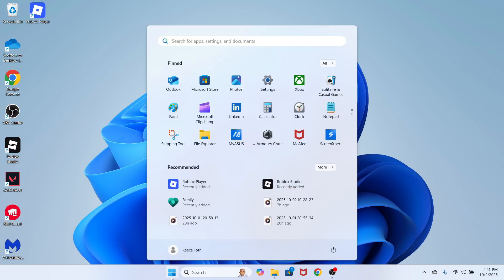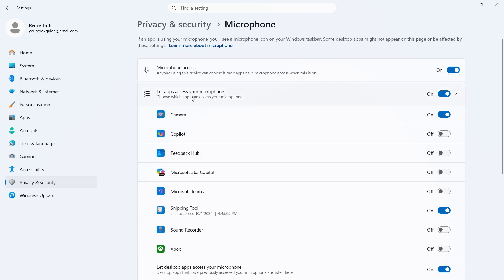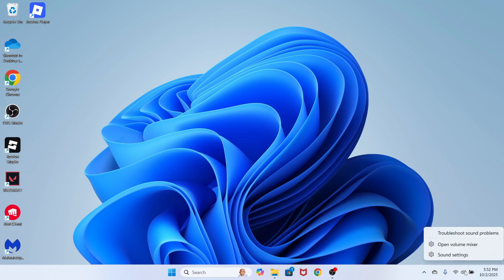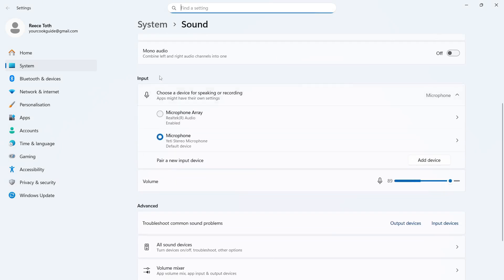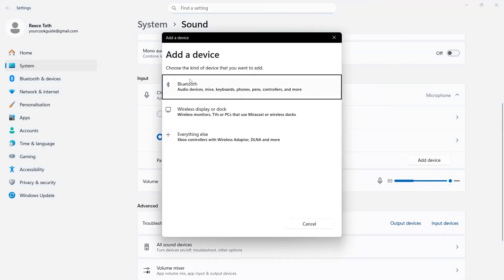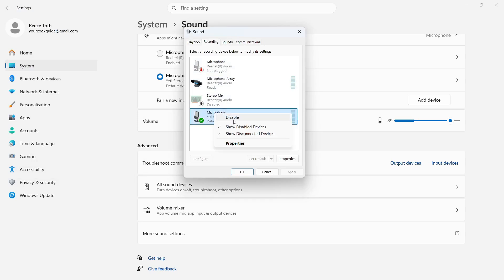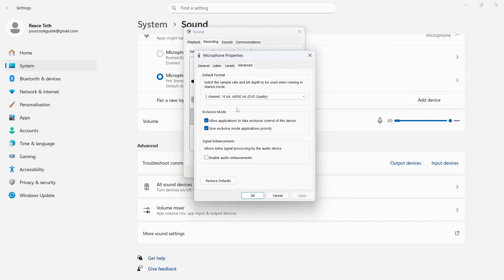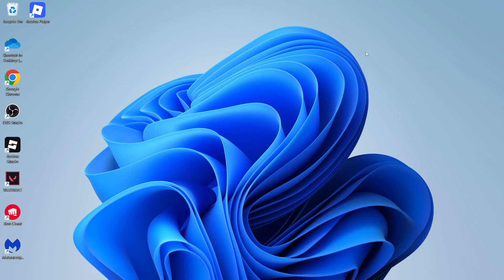How To Fix Mic Not Working On Lenovo Laptop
In this video, you’ll learn how to fix a microphone not working on Lenovo laptops running Windows 11. We’ll cover enabling mic settings and checking privacy permissions. This tutorial also explains how to troubleshoot sound issues. Made for Lenovo users dealing with no mic input or low volume.